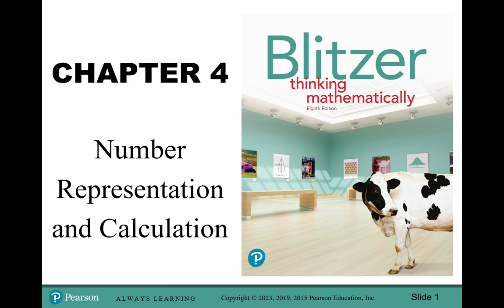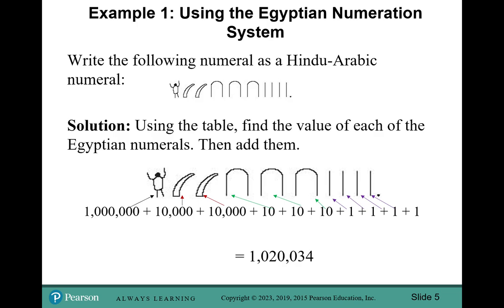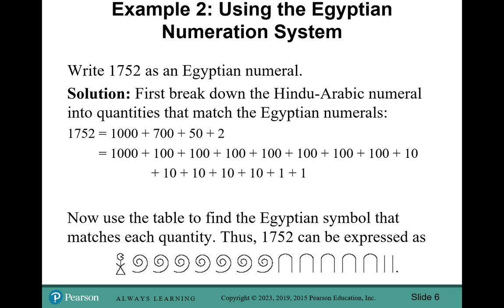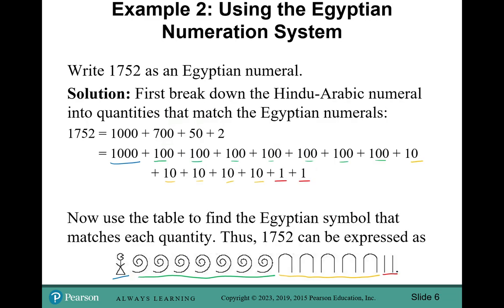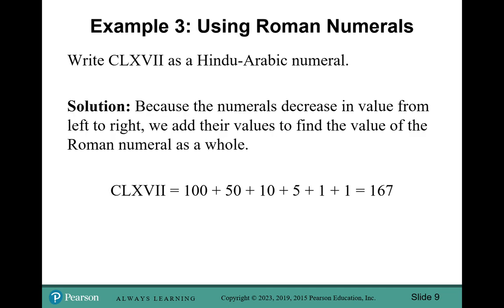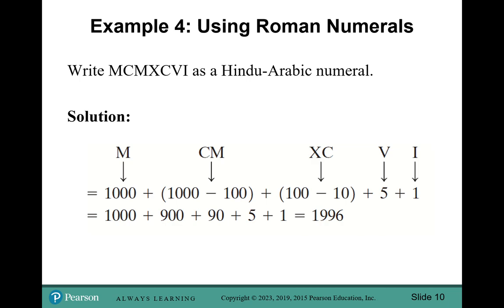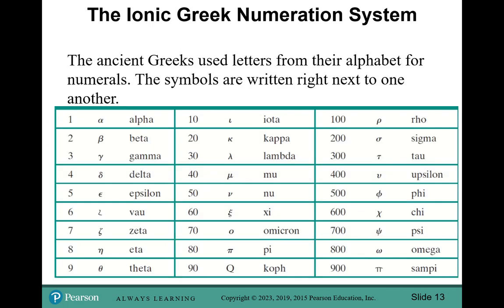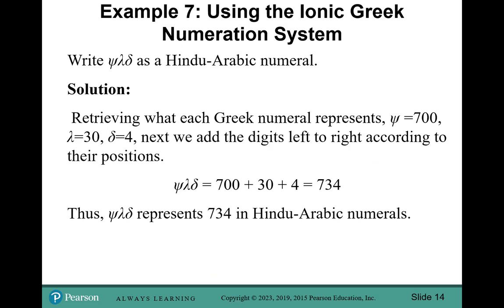Math 102 Chapter 4.4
Number Representation and Calculation:
Looking Back at Early Numeration Systems